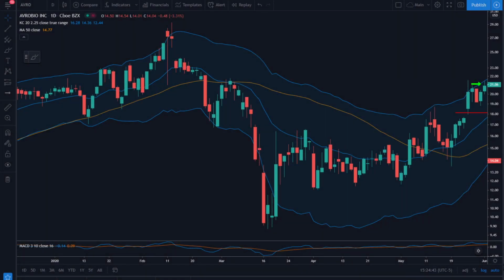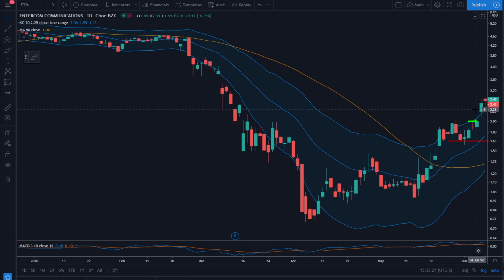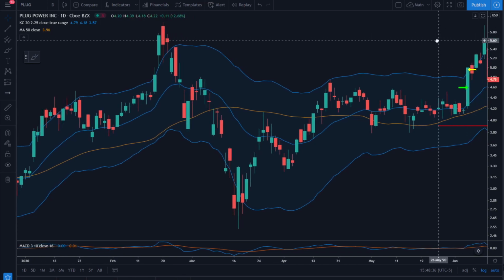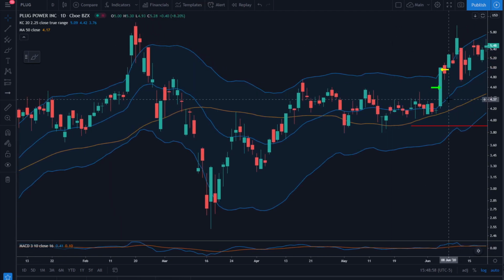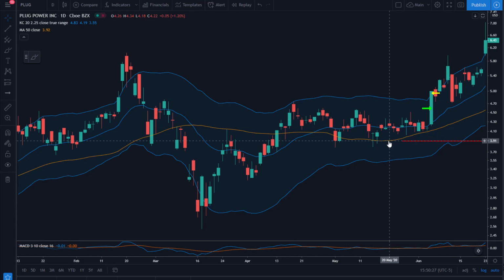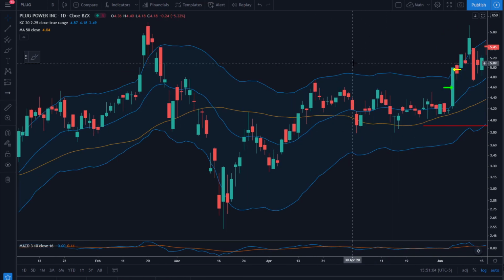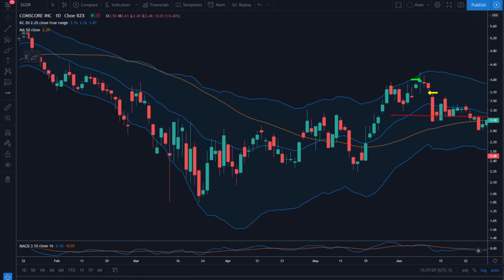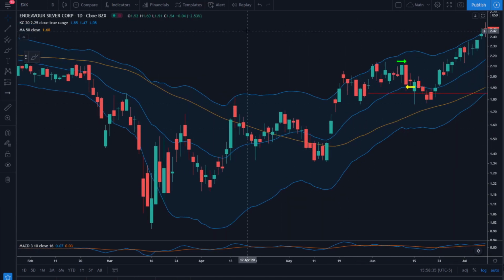100 Trades Review 46-50 Cruising through 50!